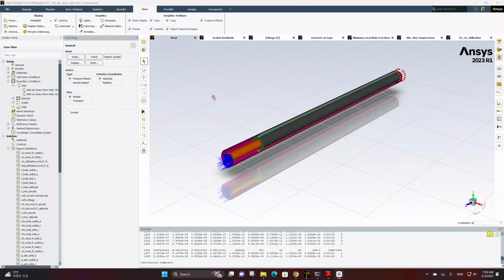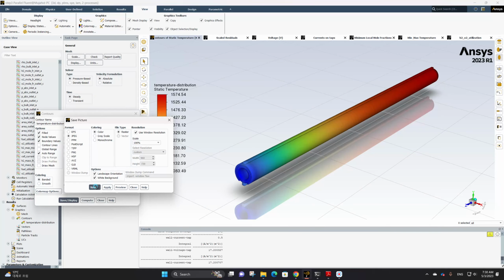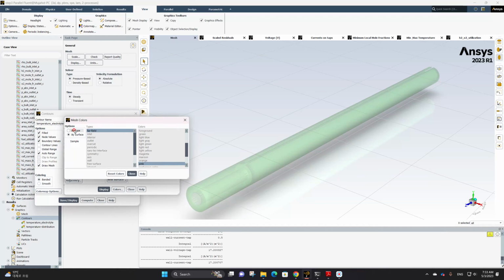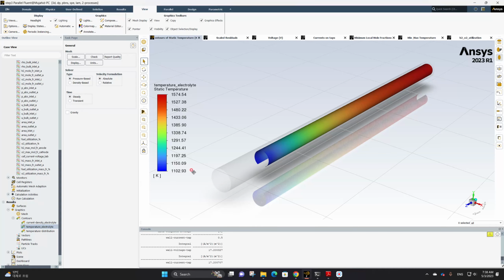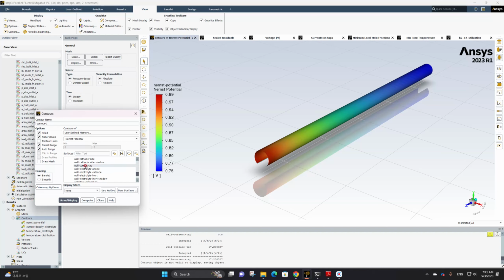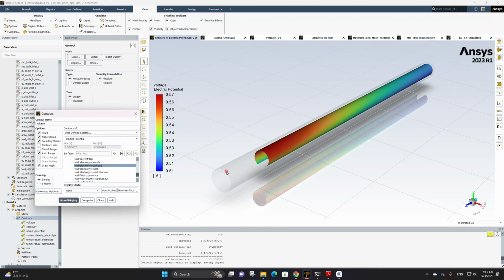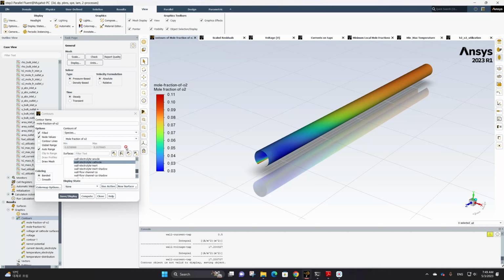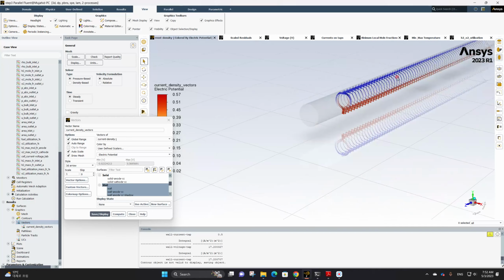SOFC CFD analysis tutorial in Ansys Fluent - Session 3:Post-processing the simulation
This is part 3 of the beginner tutorial for SOFC analysis using the built-in SOFC module in Ansys Fluent.
In this session incorporating the report definitions and cell expressions are demonstrated